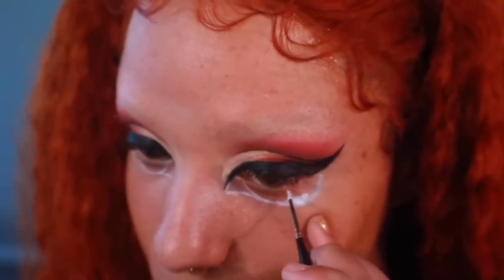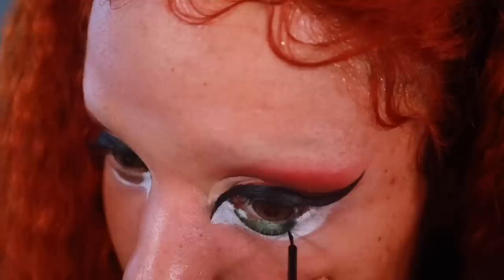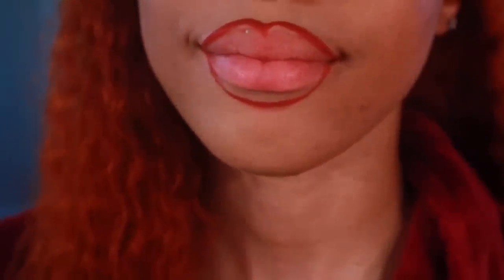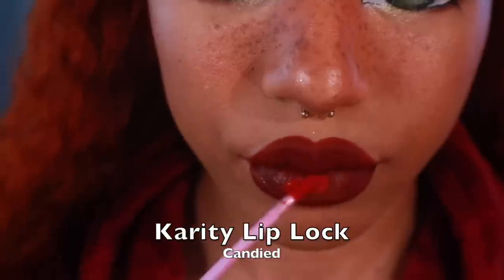Viral BRATzchallenge Makeup Tutorial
Needles to say, the other BRATZ are GAGGING!!

I had so much fun doing this look! I really wanted to outdo the look from last year and I’m so happy with how it came out!! Originally started by @missgaymatte and @promisetamang 💗
Doll by: @martincantos

Hair:
Custom colored 26” frontal made by @stayglamorouseb (IG)
Brows:
- Elmer’s purple glue stick (Block our brows)
- The Crayon Case Matte liquid lipstick GUMBO
- Honey Color DOLLY BROWN
Eyes:
- The Crayon Case BOX OF CRAYONS palette: Black, Brown, Red,Tan
- Artist Couture GOLD DIGGER Diamond Glow Powder (lid)
- Mehron Makeup PARADISE PAINT: Black, White, Yellow, Amazon Green
Eyeliner:
- NYX MATTE BLACK liquid eyeliner
Lashes:
- Lena Lashes SEPHORA Lashes
Face/Blush/Highlight;
- COVERGIRL MATTE MADE tru-blend foundation T10
- The Crayon Case WATCH ME BLUSH
Tangerine
- Artist Couture GOLD DIGGER Diamond Glow Powder
Cherries:
- Mehron Makeup PARADISE PAINT: Red
- The Crayon Case GUMBO matte liquid lipstick
Faux Freckles:
- Aeva Beauty  TIKA matte liquid lipstick
Lips:
- The Crayon Case MURDA MATTE Liquid lipstick
- Karity Lip Lock Matte lipstick CANDIED